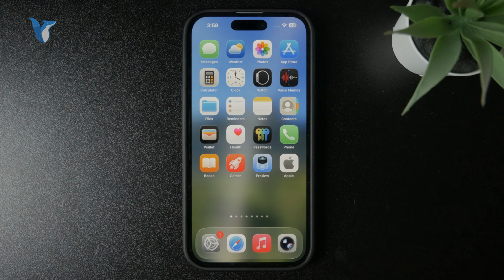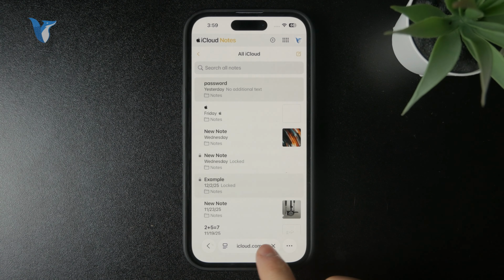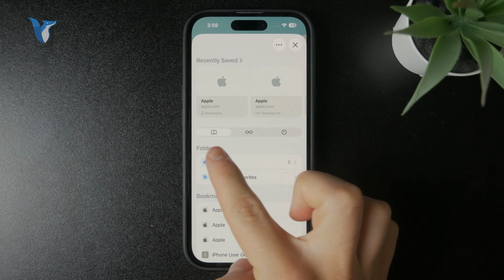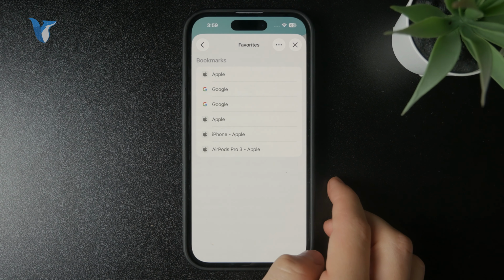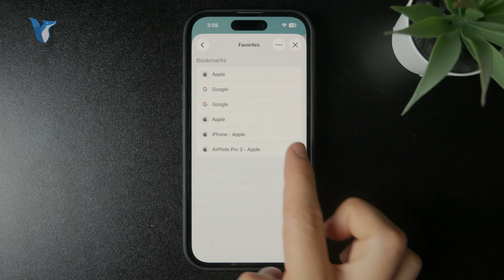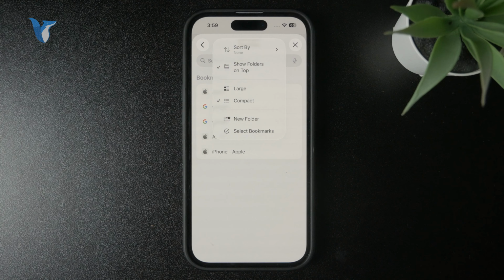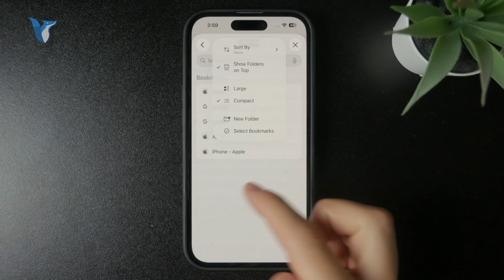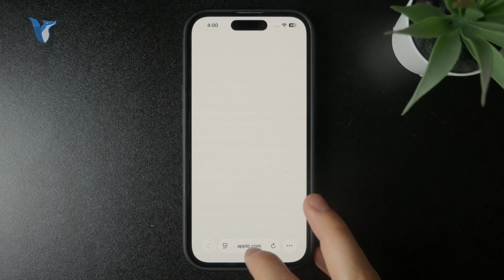How to Delete Favorites on Safari iPhone (tutorial)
Learn how to delete unwanted Favorites from Safari on your iPhone in just a few taps. This quick tutorial will help you clean up your browser for a smoother, more personalized experience.